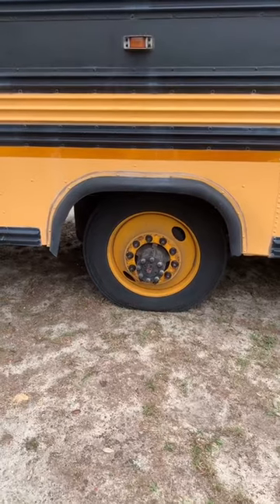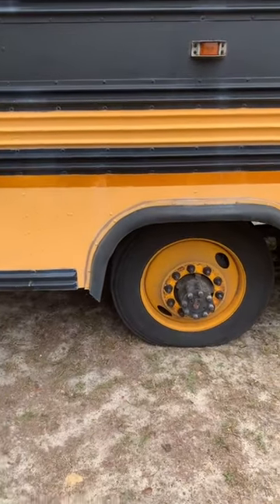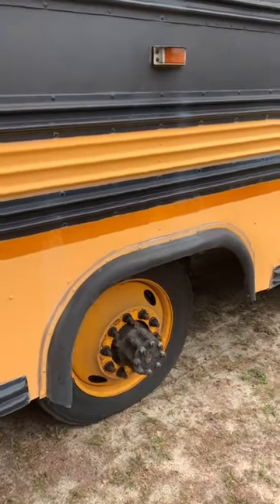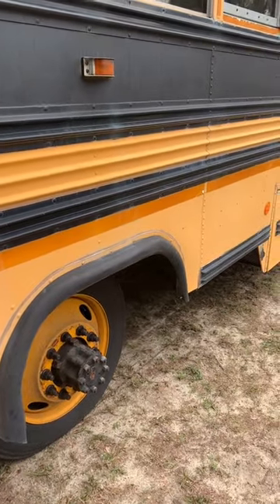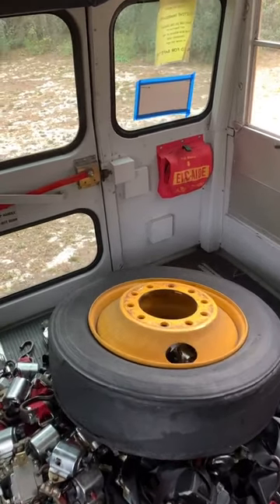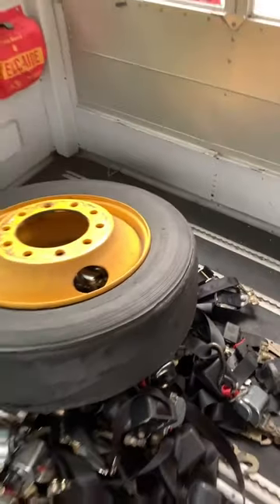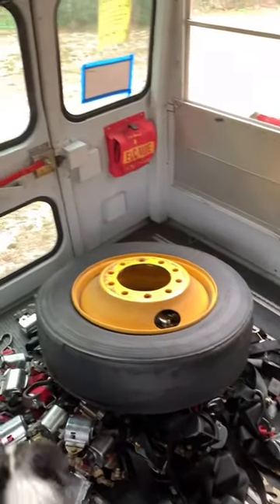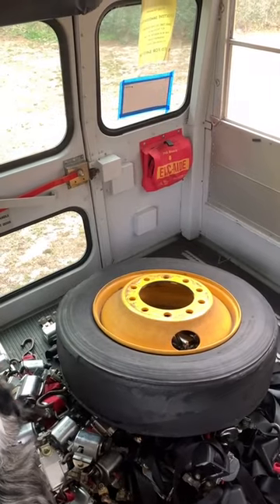Learning to drive and having my first tire blowout!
MAIN PHOTO GREAR LIST